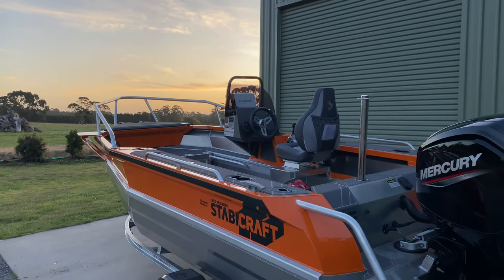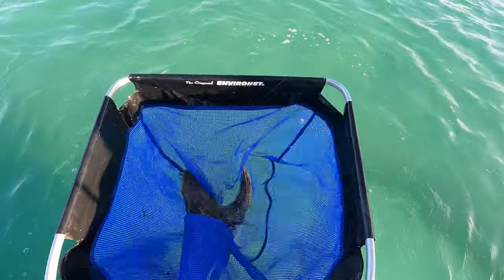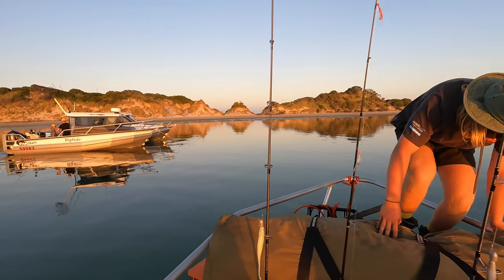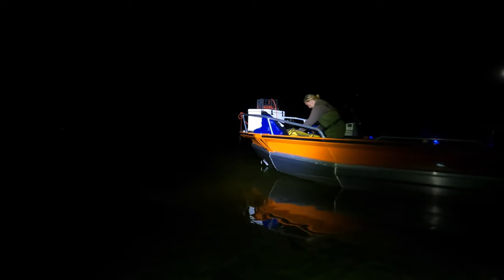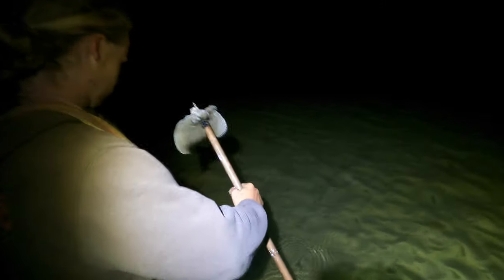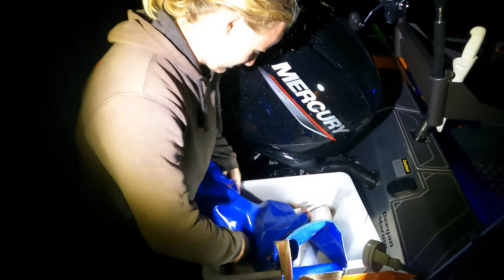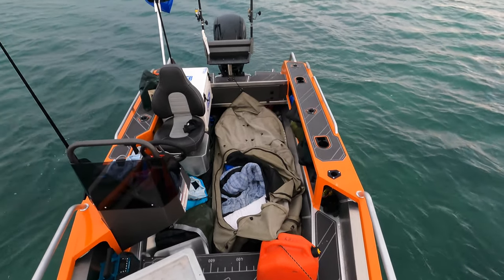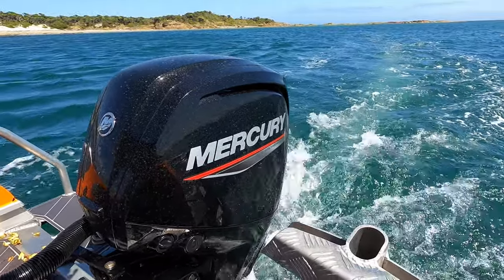CAMPING & SPEARING FLOUNDER aboard the all new STABICRAFT 1550 FRONTIER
Join us as we embark on an overnight camping mission to remote islands chasing flounder, kingfish and whiting while featuring some of Stabicraft's most popular models.
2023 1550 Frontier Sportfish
2250 Ulta Centrecab
2400 Supercab